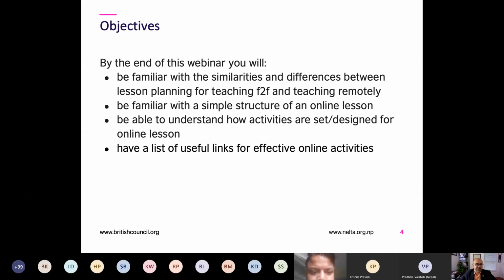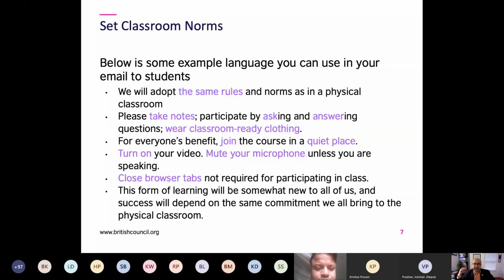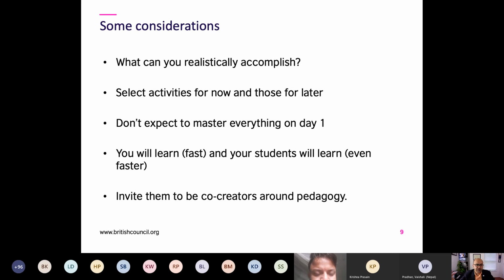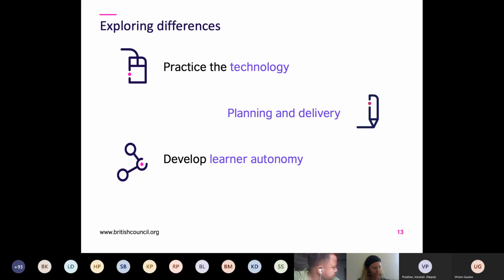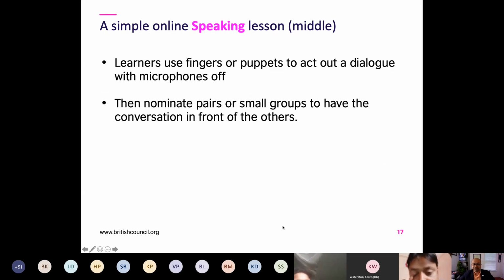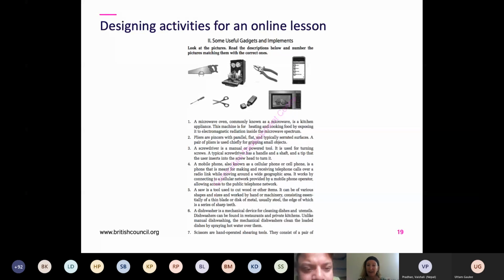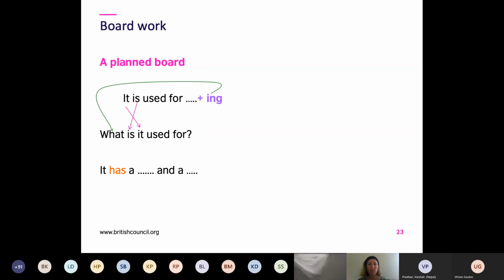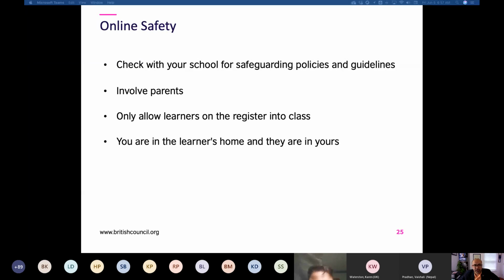Session 8: Developing lesson plans for online teaching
StayAtHome, continue to learn
The British Council is committed to supporting the use of technology for the continuation of education in the COVID-19 crisis.  We are collaborating with the Nepal English Language Teacher's Association (NELTA) to host a series of webinars throughout the month of May and beyond.

This video is a live record of the webinar session conducted on the topic 'Developing lesson plans for online teaching'.

If you would like to know more about the webinar and register to participate, please visit our